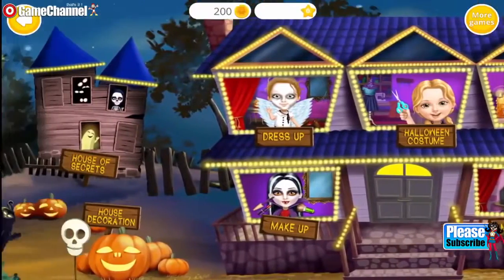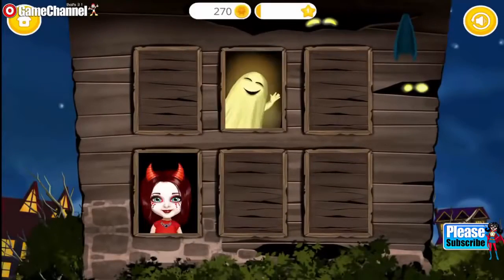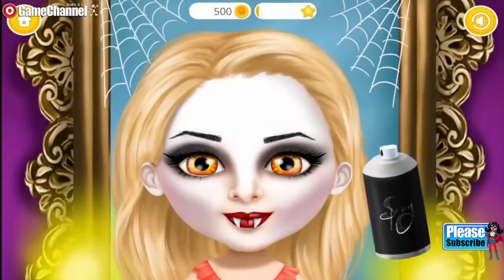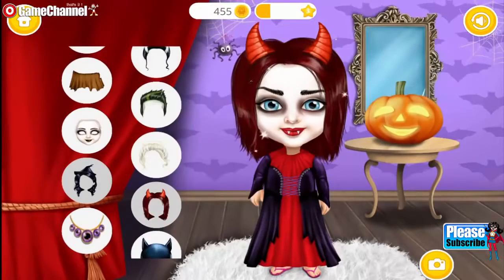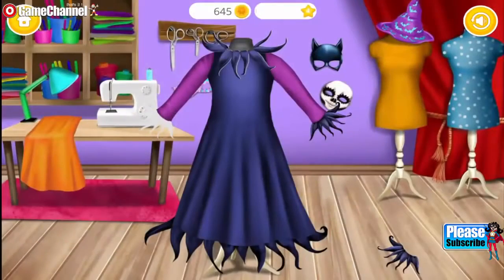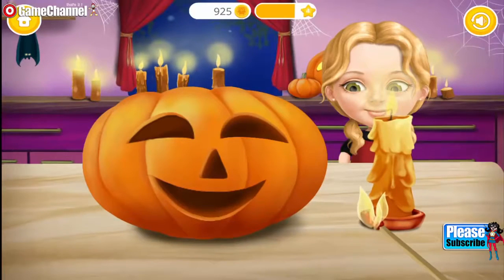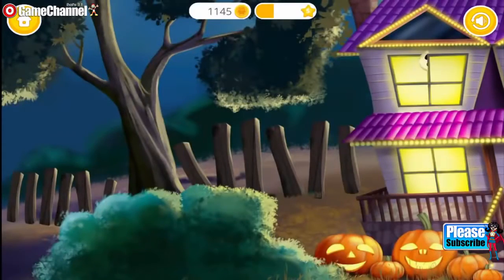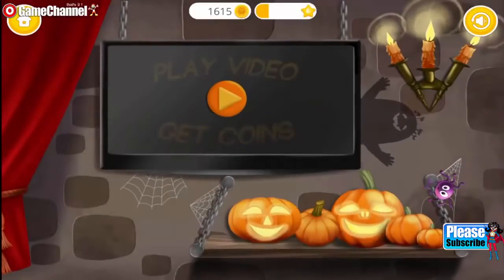Sweet Baby Girl SCARY HALLOWEEN kids game Tutotoons - Teenie Weenies Kids Cartoons